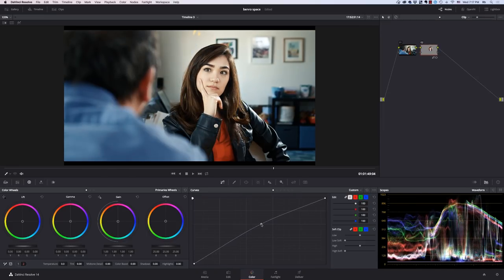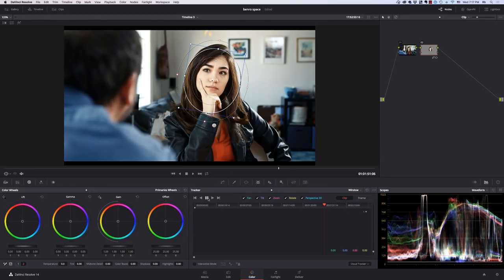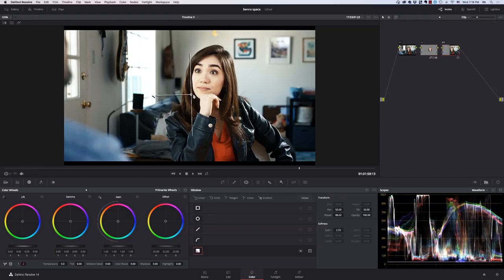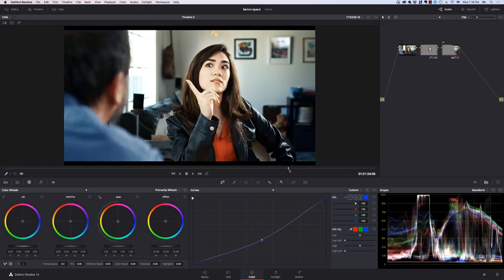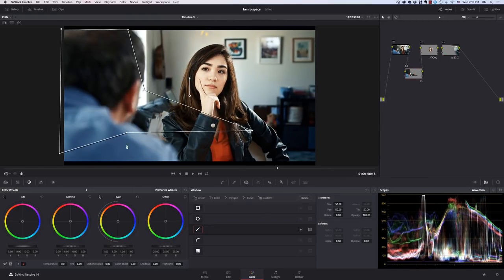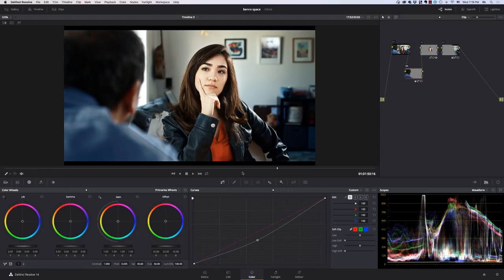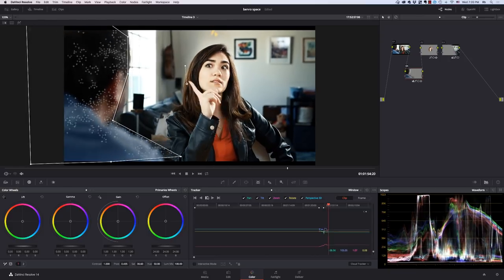HOW TO use a SLIDER to get SMOOTH dialogue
A short film and BTS to show how shooting 2 person dialogue scenes using a slider can add more control and fluidity to your cinematography.